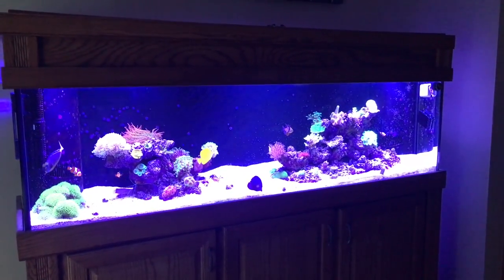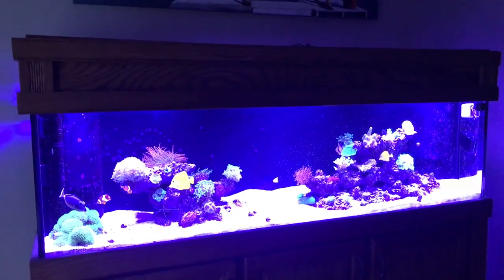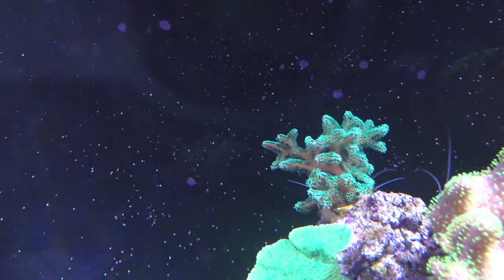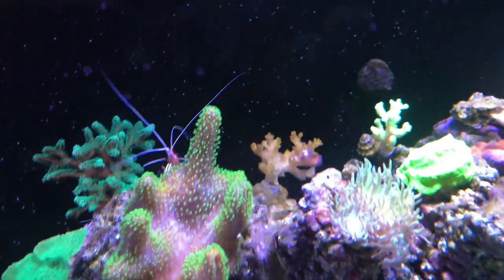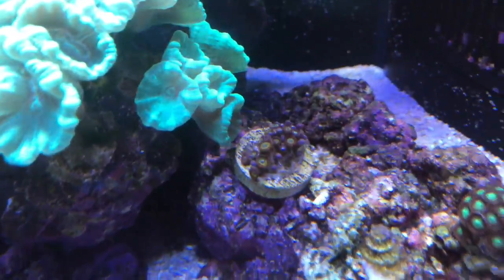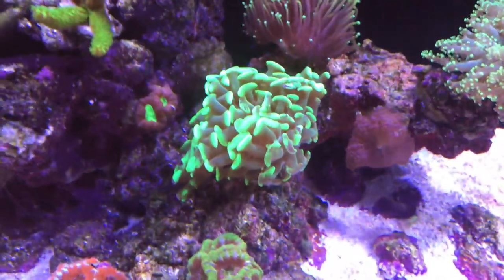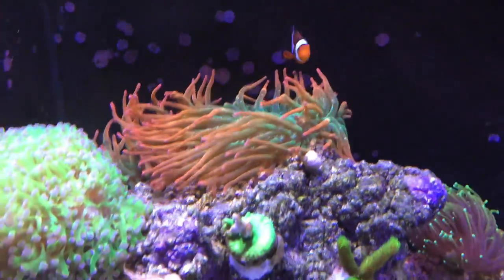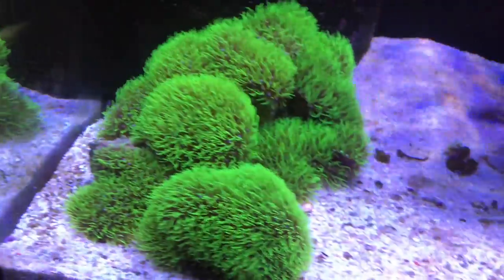Reef Update March, 2018